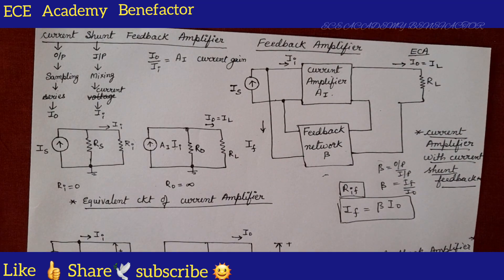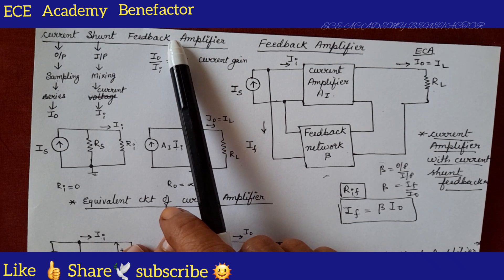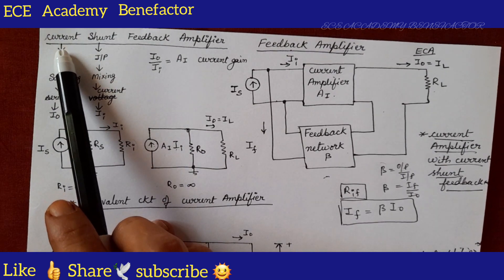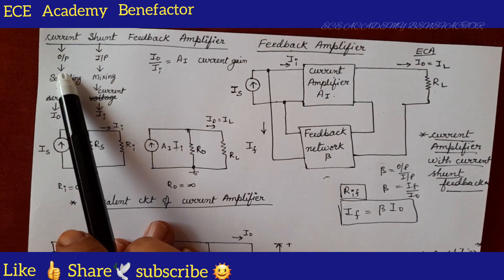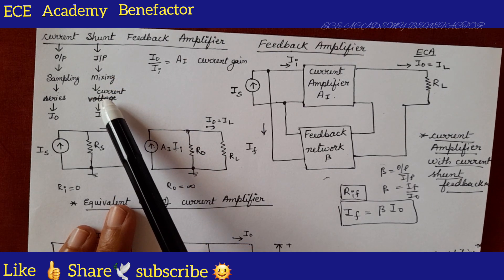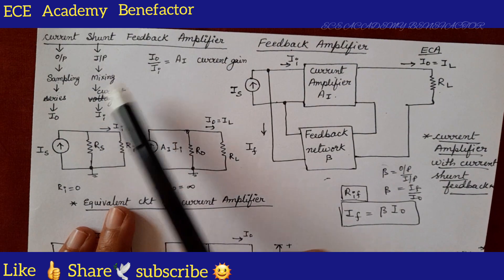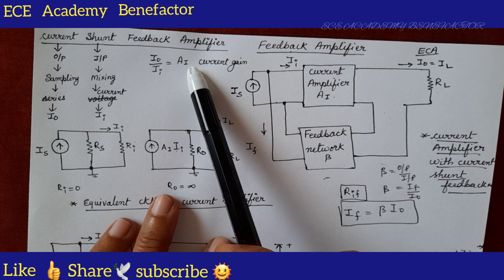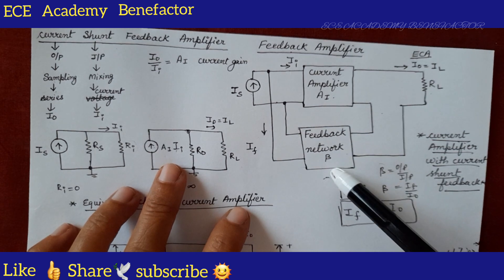Amplifier 📢 amplifier : Current Shunt Feedback Amplifier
Derivation of output resistance with feedback .